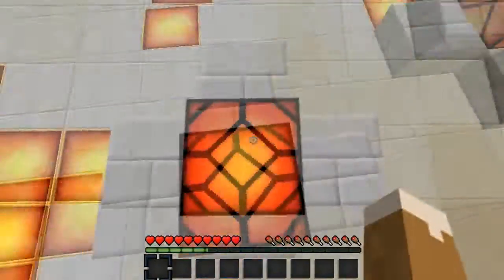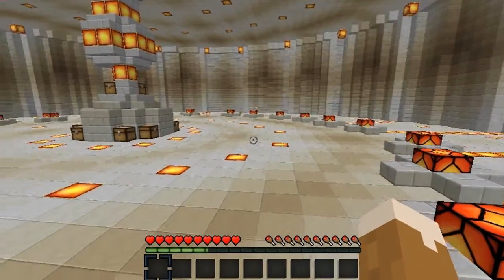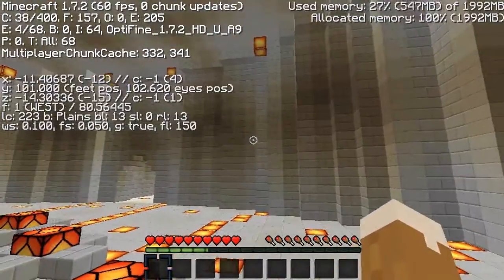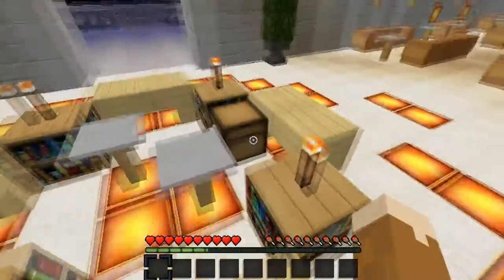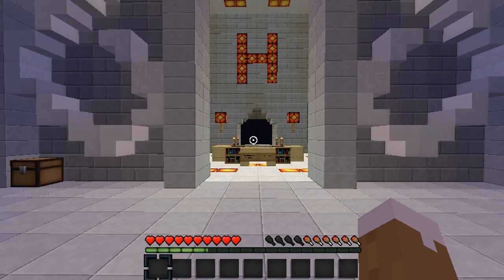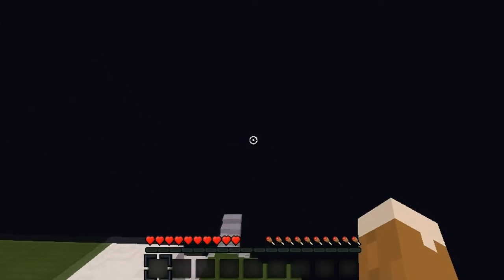MCSG Chest Routes | Episode 1 | Avaricia [HD]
So I hope you enjoy this new episode of, "MCSG Chest Routes!!" Please leave a like as it motivates me :) Let's try to get over 10 likes?!?

MCSG: us.mcgamer.net or eu.mcgamer.net